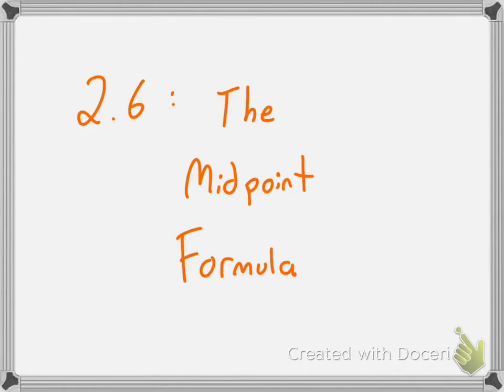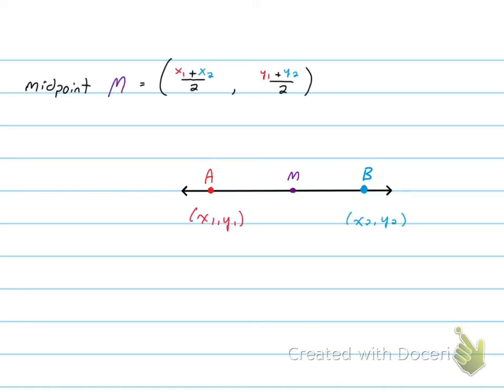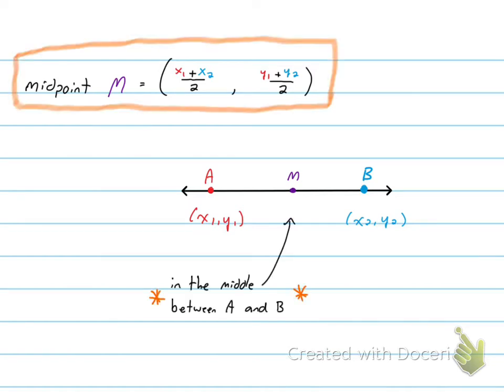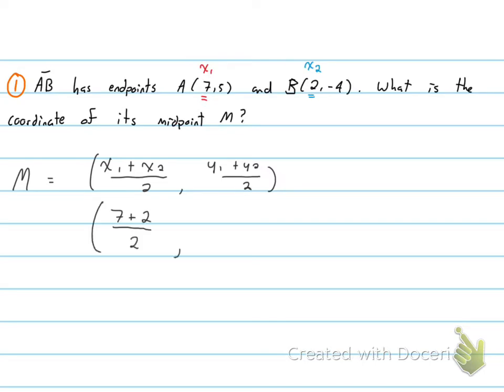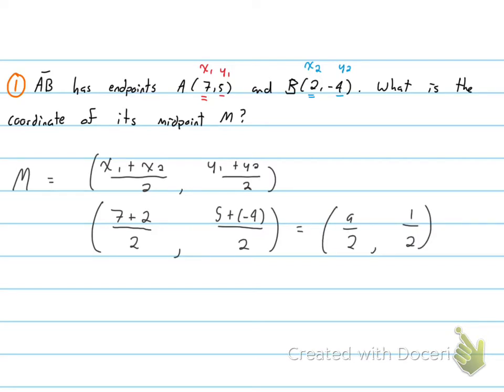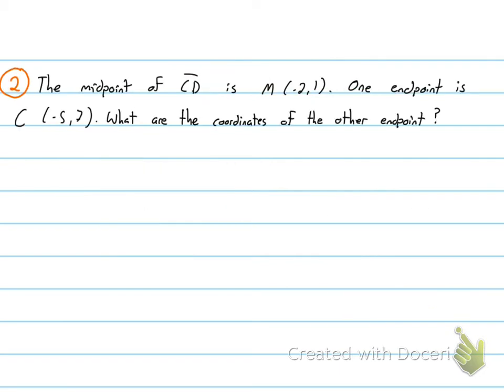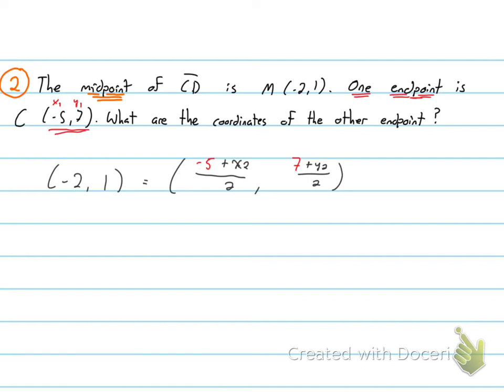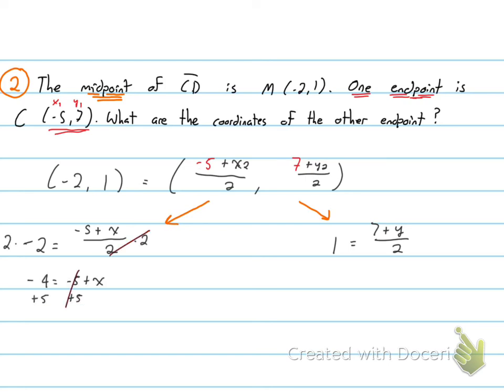2.6: The Midpoint Formula